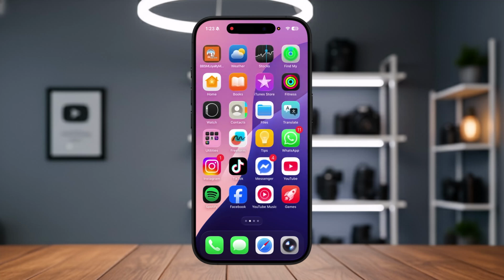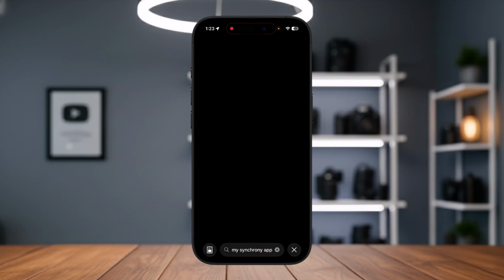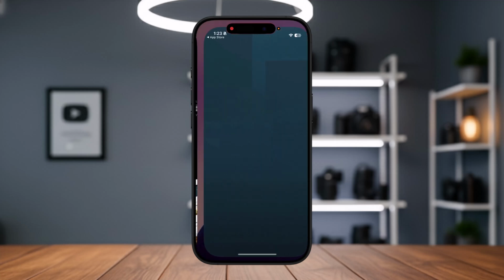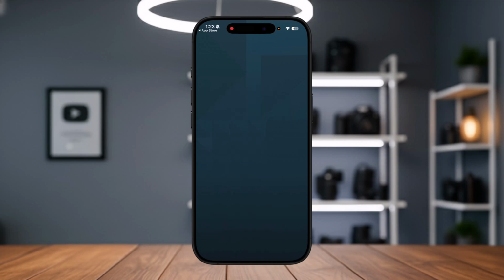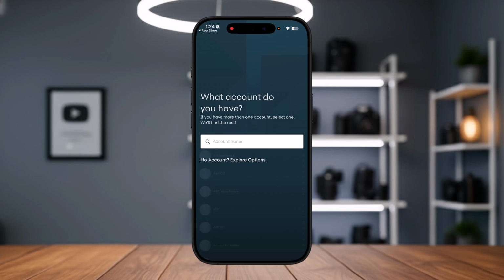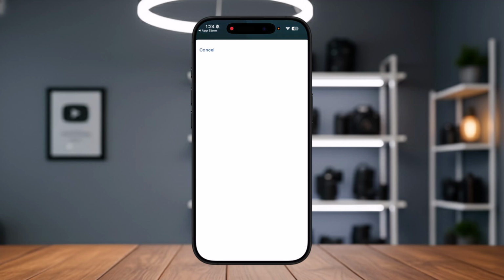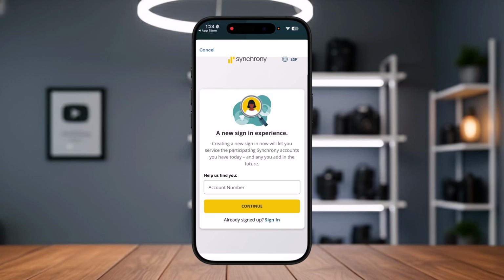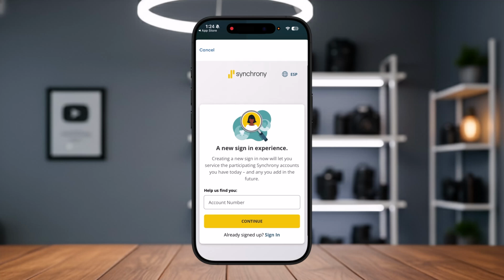How to Login to MySynchrony Account (Step-by-Step Guide 2025) | MySynchrony App USA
Learn how to login to your MySynchrony Account easily with this step-by-step tutorial for 2025.
This video shows you how to sign in to the MySynchrony app or website, access your Synchrony Bank credit accounts, and fix common login errors.
Whether you’re logging in on Android, iPhone, or desktop, this guide walks you through the entire process clearly — perfect for new or returning MySynchrony users in the United States.
✅ What You’ll Learn:
How to log in to the MySynchrony App or website
How to recover your username or reset your password
What to do if your MySynchrony login isn’t working
Tips for secure login and account management
How to view balances, make payments, and manage your Synchrony accounts
Q1. Why can’t I log in to my MySynchrony account?
Double-check your username and password. If that doesn’t work, reset your password using the “Forgot Password” option on the login page.
Q2. How do I reset my MySynchrony password?
Go to the login screen, click “Forgot Password,” and follow the email verification steps to securely reset your login credentials.
Q3. Can I log in through the MySynchrony App and website?
Yes — you can access your account on both the official MySynchrony mobile app and the MySynchrony.com website.
Q4. Is MySynchrony login safe?
Yes, MySynchrony uses bank-level encryption and two-factor authentication to keep your financial information secure.
Q5. What if I see a “Login Error” or “Access Denied” message?
Ensure you’re using the official app, check your internet connection, and clear your browser cache if using the website.